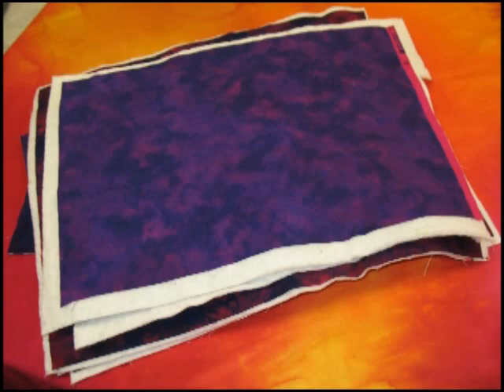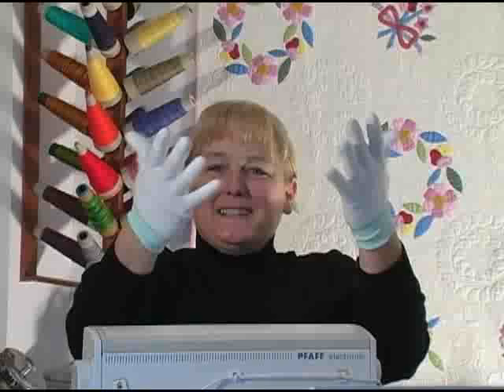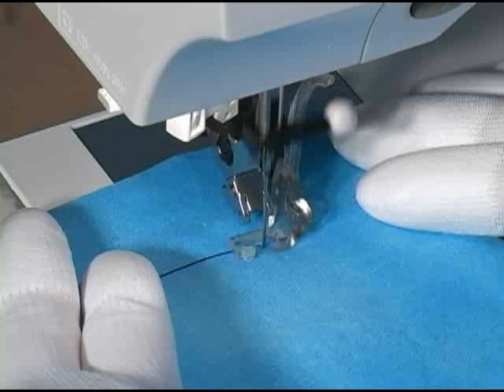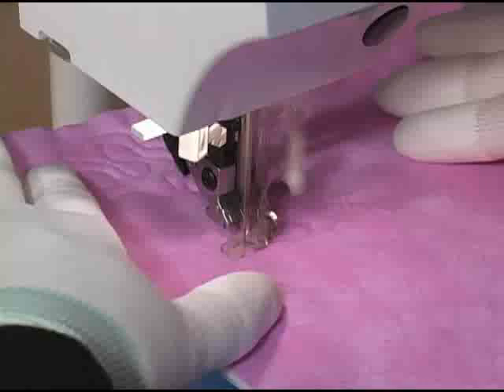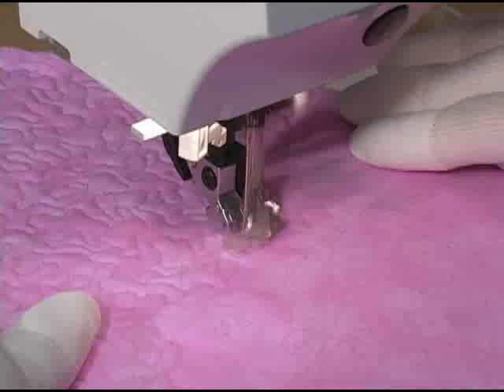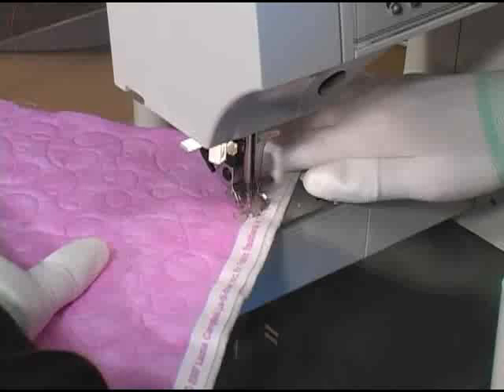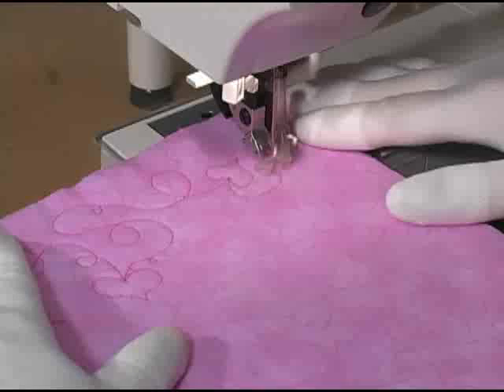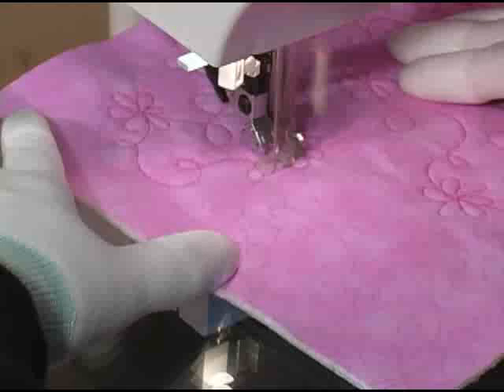Free Motion Quilting, Beginner Tutorial 3 (of 4)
A four-part beginner level tutorial on free motion machine quilting, using a home domestic sewing machine.